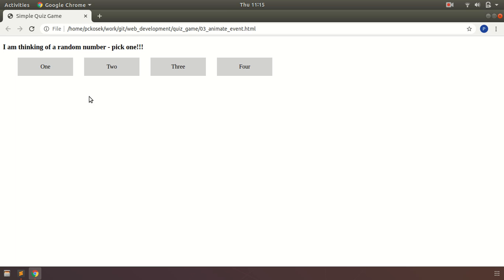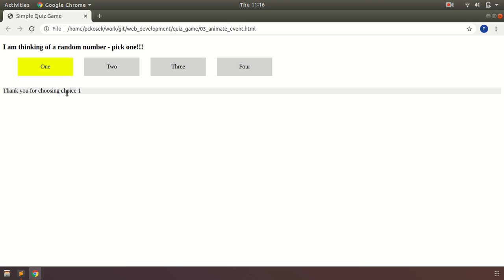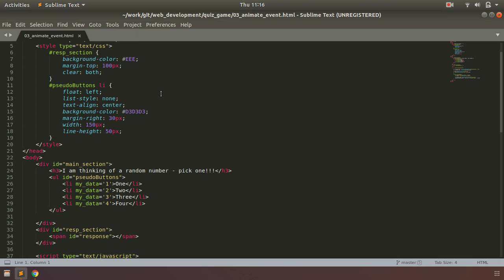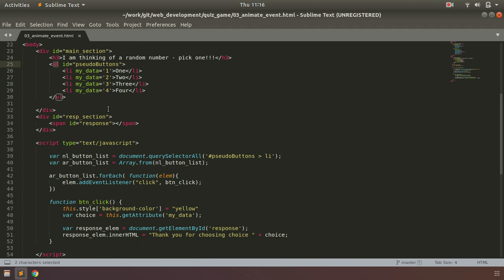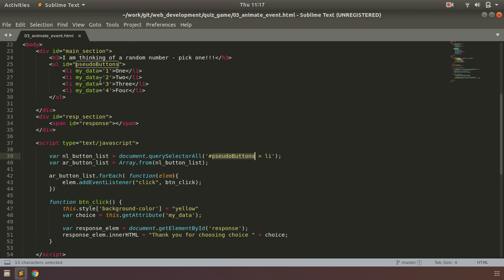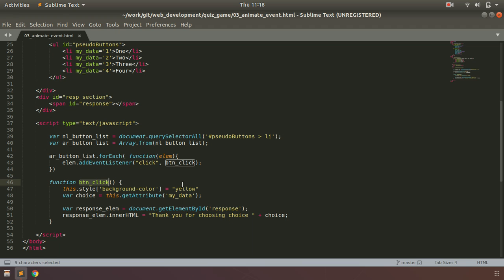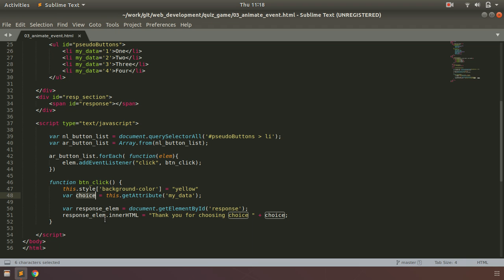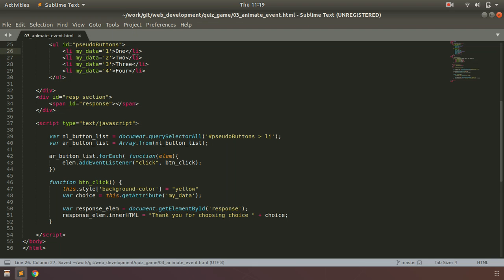Web Quiz App - 03